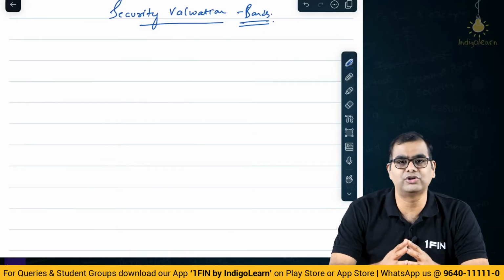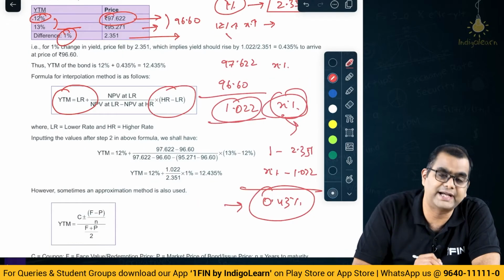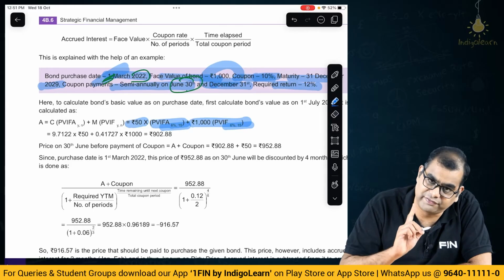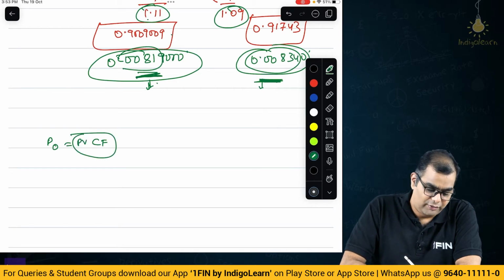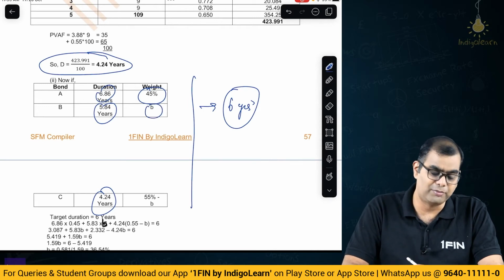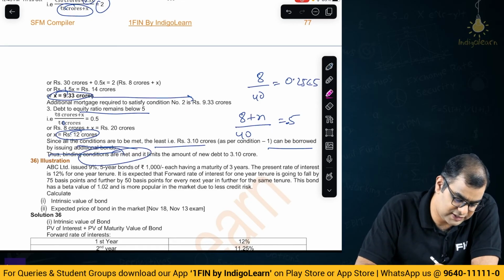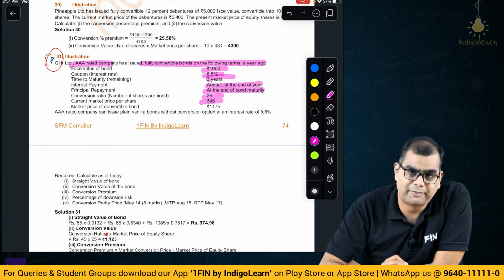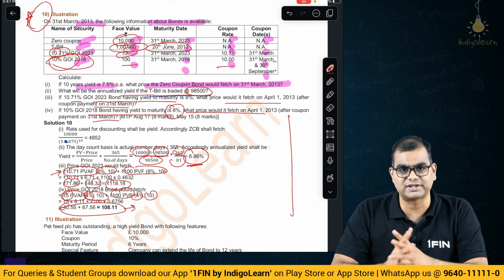CA Final AFM| Security Valuation - Bonds Revision | Sep 2025/Jan'26 | Sriram Somayajula CFA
Bond valuation formula: The formula for valuing a bond is the summation of all present values of cash flows, which includes coupons and the maturity value, discounted at the yield to maturity (YTM).
Yield to maturity (YTM): YTM is the rate at which the present value of all cash inflows and outflows of a bond match each other. It is used to compute the bond price.
Bond pricing with semiannual coupons: When coupon payments are semiannual, the coupon value is divided by 2 and the yield is divided by the number of interest periods in a year to compute the bond price.
Price-yield relationship: There is an inverse relationship between bond price and yield. When yield increases, bond price decreases, and vice versa.
Plain vanilla bond: A plain vanilla bond has no premium or discount on redemption or issue and no optionality attached to it.
Market rates and bond pricing: Bond pricing is influenced by market rates, and the yield

This video has complete revision of Security Valuation - Bonds, Chapter 5, CA Final AFM. This video prepares students fully for upcoming Exams in May'24

📌 INDIGOLEARN’S OTHER YOUTUBE CHANNELS:
CA Final: 1fin.in/FinalYT
ACCA: 1fin.in/ACCAYT
CFA: 1fin.in/CFAYT
CA CS CMA Hindi: 1fin.in/Hindi

Happy Learning!!!

Team 1FIN